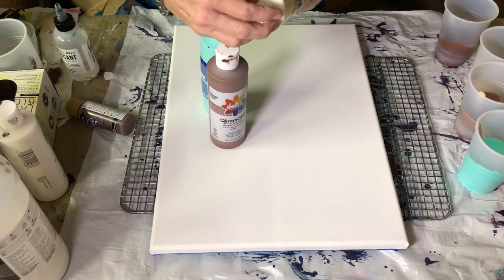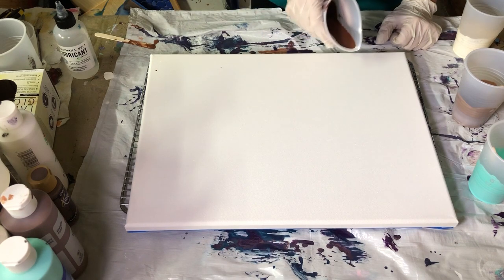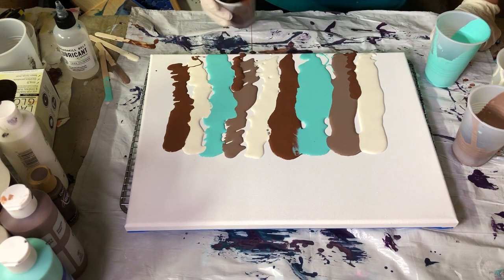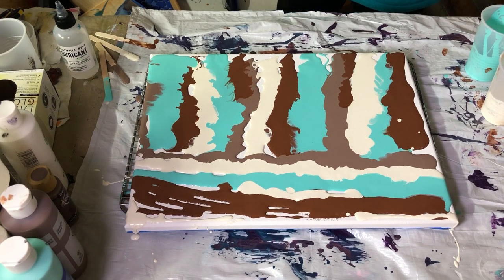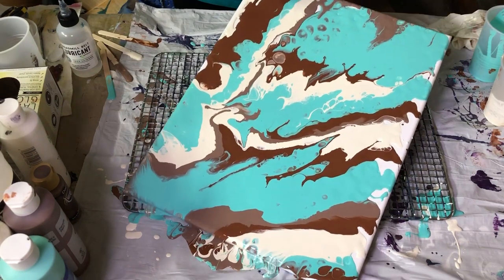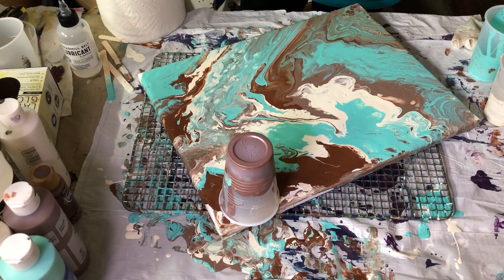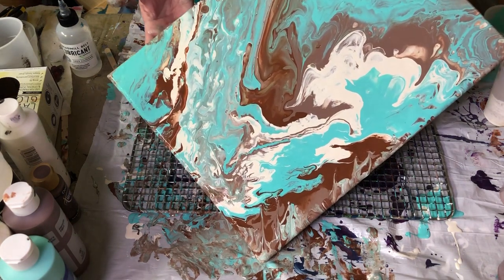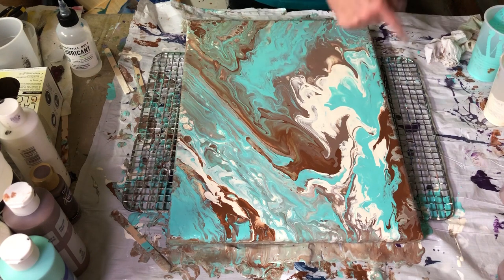Straight Pour With Hair Dryer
No dirty pour on this one! Four colors - light ivory, sea mist, spice brown, and Mississippi mud. Clean pour - with no particular definition - tilting manipulation and a hair dryer! Great color combination to try!

Happy pouring!

Kathy

Amazon page with the products I talk about in my videos: